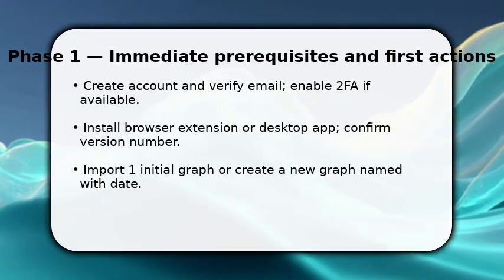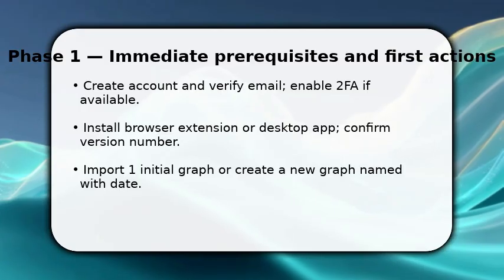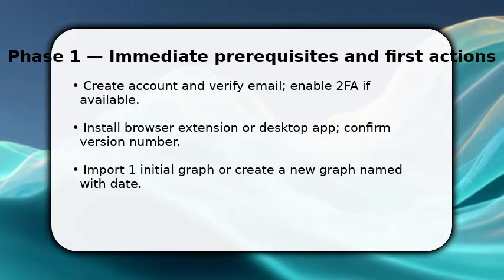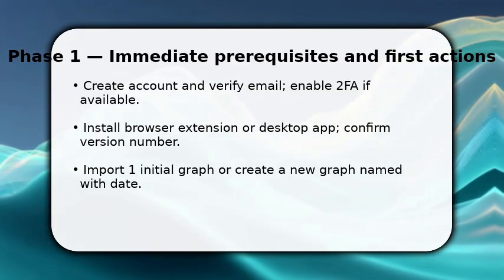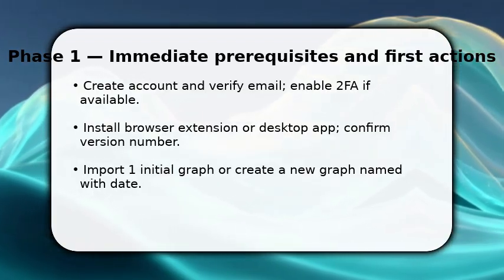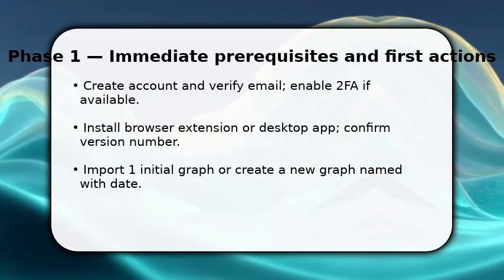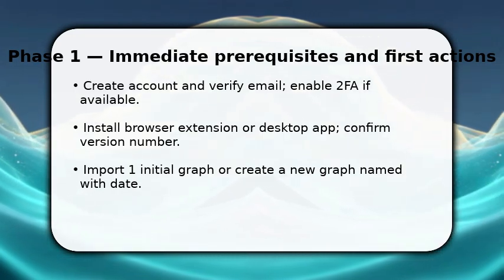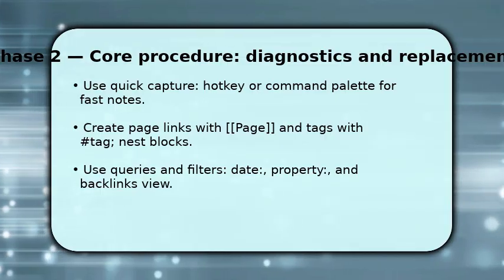How to Use Roam Badang (full Guide)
How to Use Roam Badang (full Guide) | 🔒 Surfshark VPN Deal — Stay private and secure. $1.99/mo + 3 Months Free ▸

Dive into the comprehensive guide on utilizing Roam Better, a powerful knowledge management tool. Learn how to organize your thoughts and ideas effectively with our step-bythy tutorial.

Roam Better, knowledge organization, step-by-step guide, thought process structuring, idea mapping